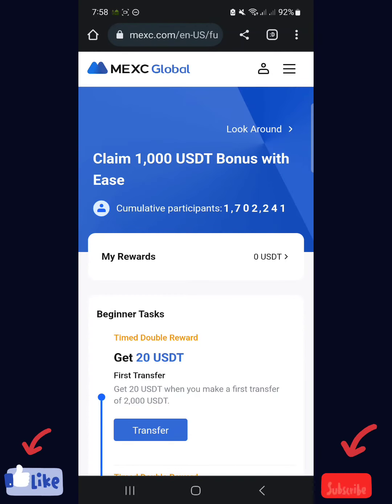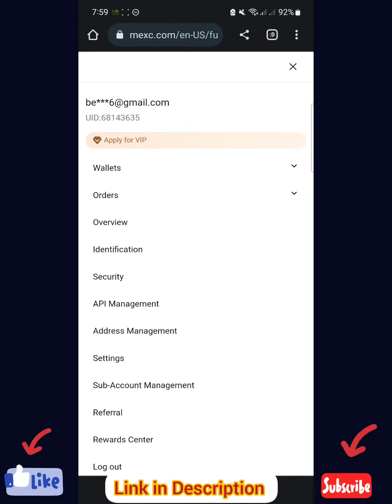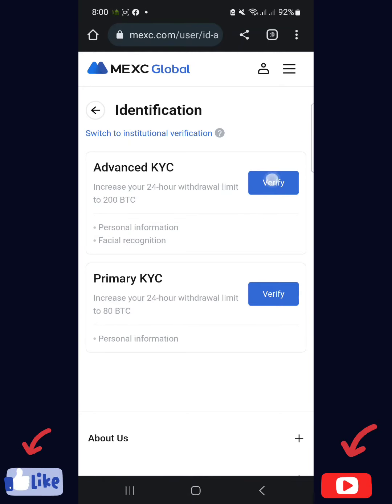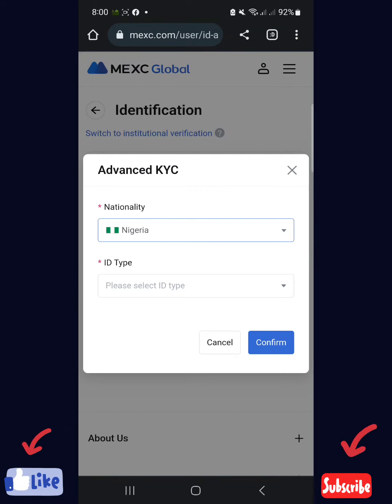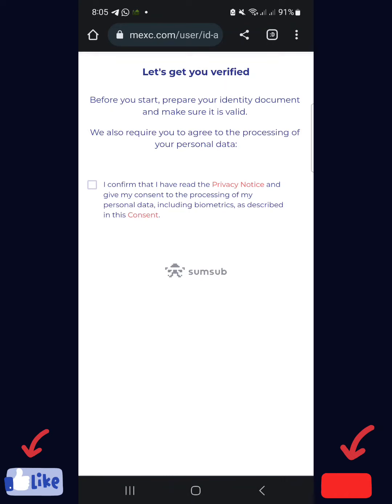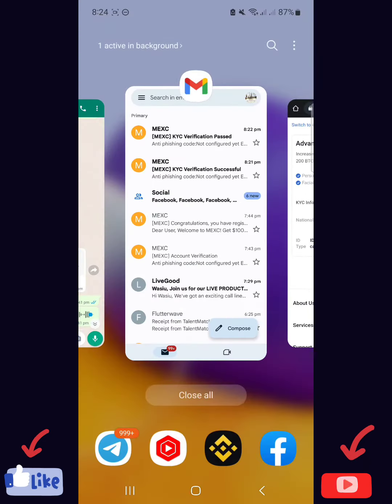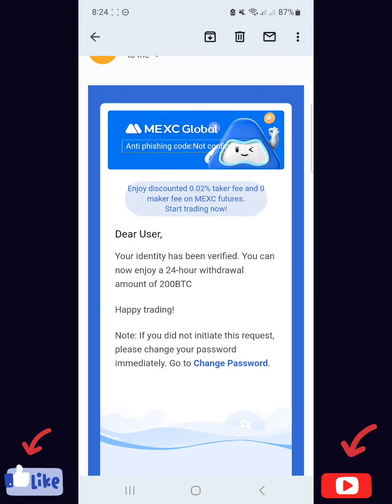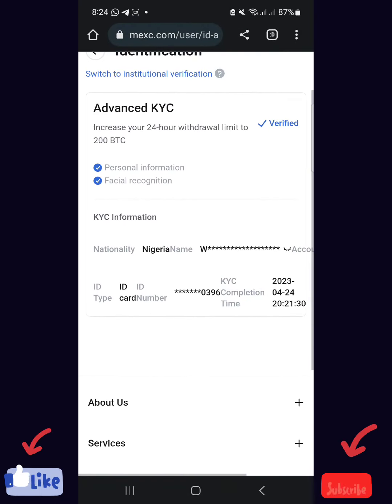Mexc KYC Verification | How To Verify Mexc Account Within 10 Minutes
📌 MEXC KYC Verification | How To Verify Your MEXC Account Fast

In this video, you’ll learn how to complete your MEXC KYC verification in under 10 minutes — step-by-step. This quick guide walks you through uploading your ID, facial recognition, and account verification so you can unlock all features on MEXC Global.

✅ Create Your MEXC Account Now & Get Up to $1,000 Bonus

🧾 What You’ll Learn in This Video:

How to access the MEXC KYC section

The required documents for verification

How to upload your ID and complete face scan

Common KYC issues and how to fix them

How long it takes to get approved

💡 Why Verify Your MEXC Account?

Increase your withdrawal limits

Unlock futures and P2P trading

Enhance account security

Enjoy full access to bonuses and trading features

💬 Join Our Crypto Community on Telegram

📌 Top Crypto Platforms to Explore

🔹 MEXC Global – Best for altcoins, new tokens & low fees
📌 Code: mexc-1cg1X

📌 Code: 43236

📌 Code: G9FT9MIQ

📌 Code: 10507624